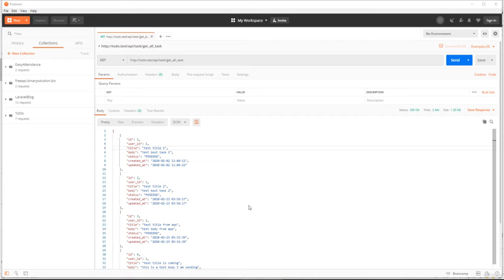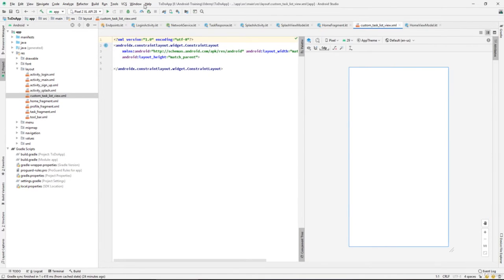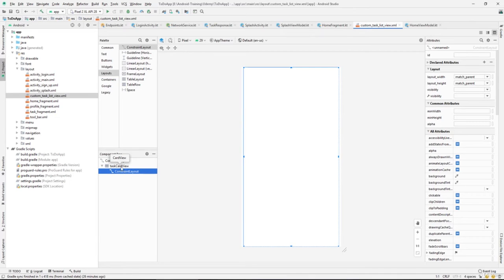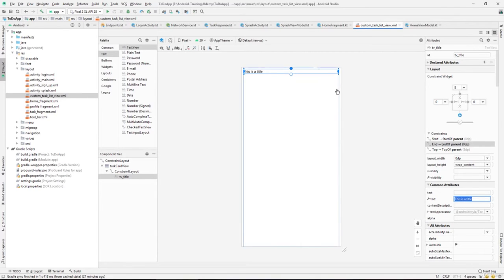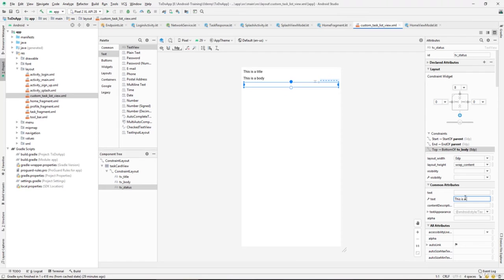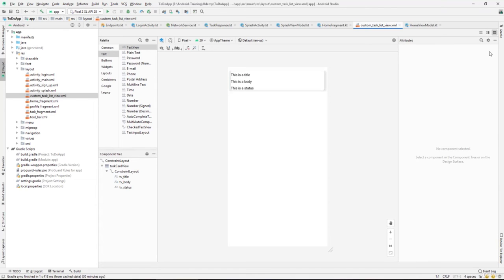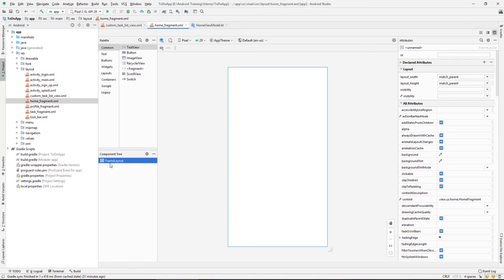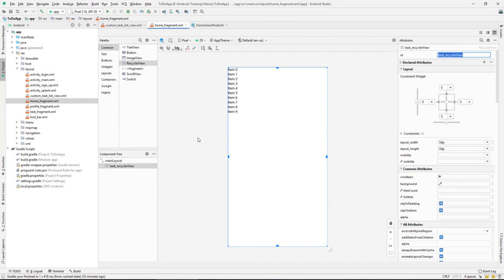189 Create task list view